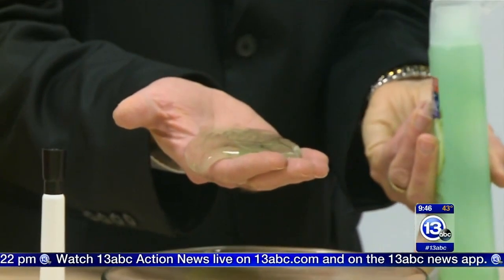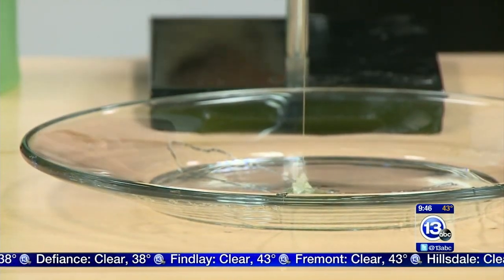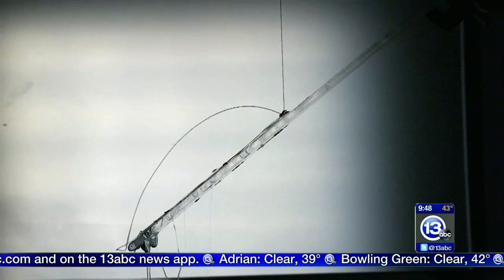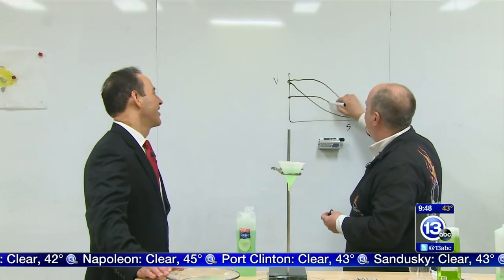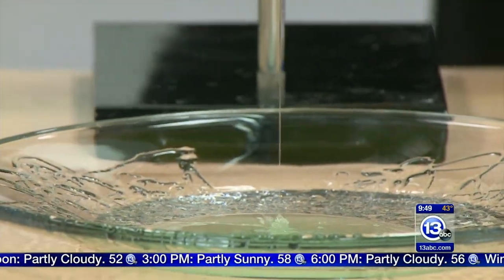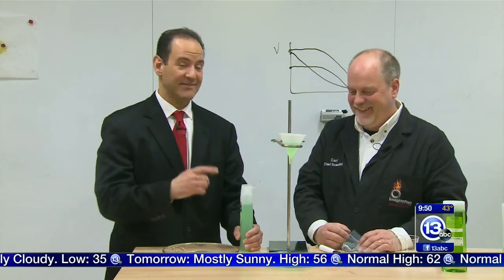Slippery liquid jets explained by the Kaye effect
Chief Scientist Carl Nelson demonstrates the strange properties of shear-thinning fluids by dripping shampoo onto a plate. The Kaye effect describes the interaction between the falling stream and the puddle of fluid on the plate.

Shampoo and body washes are examples of a shear-thinning fluids. Ordinarily, they flow slowly, with a lot of viscosity, if you apply a force they thin out. Paint is an example of a shear shining liquid. On the brush it does not easily drip. When you apply it to the wall it flows smoothly.  Ketchup and blood are also examples of shear-thinning fluids.

When the soap hits a surface from a great enough height, the force of the impact thins out the bottom layer, creating a thin coating that prevents the rest of the stream from coming into contact with the surface. This layer can dimple and create a "ramp" that redirects the fluid's momentum and turns a drizzling stream into a fountain-like jet.